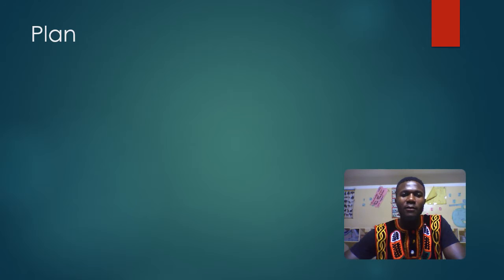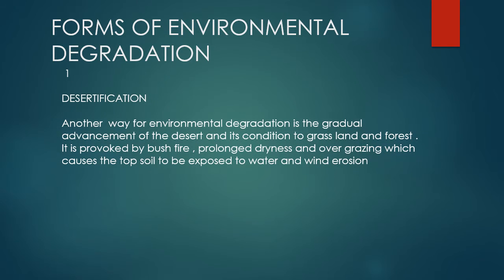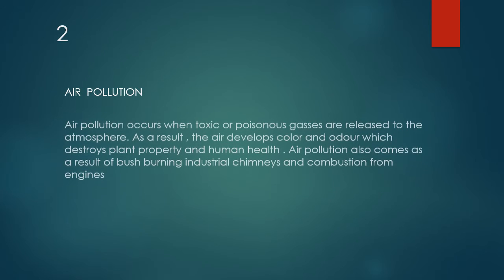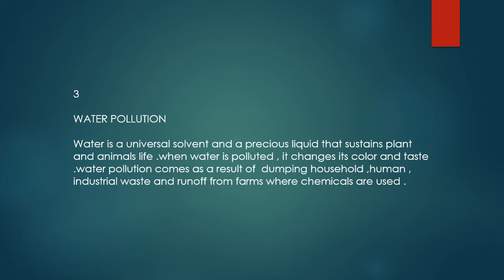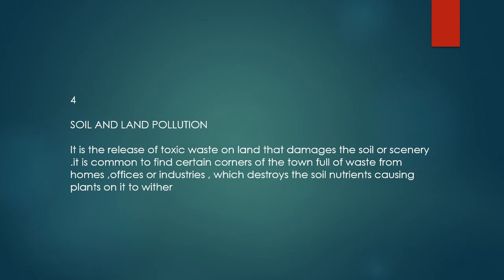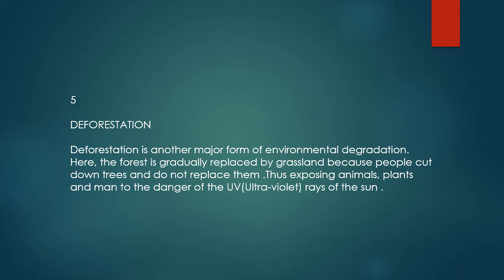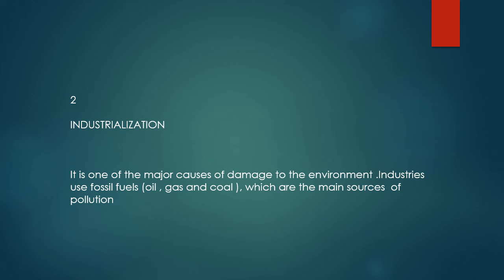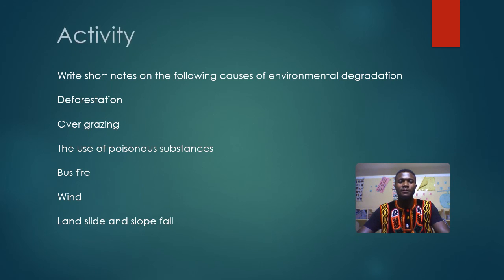CITIZENSHIP F3 Tuesday 19 May 2020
MIKE DENNY Citizenship F3